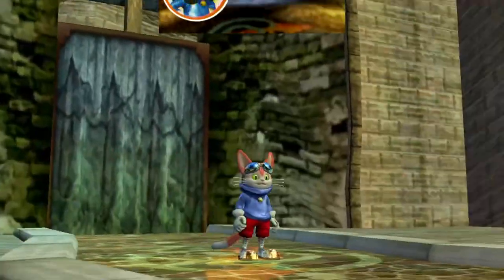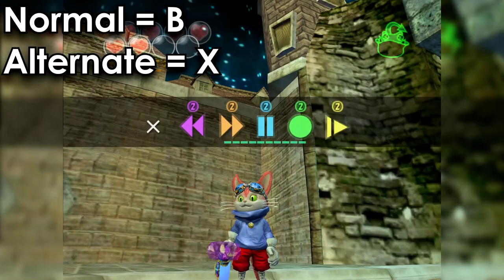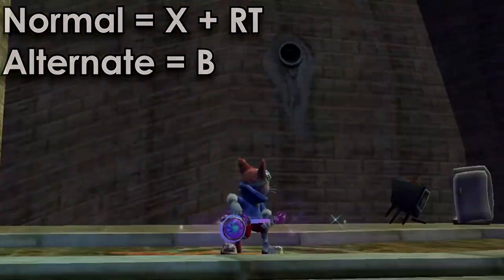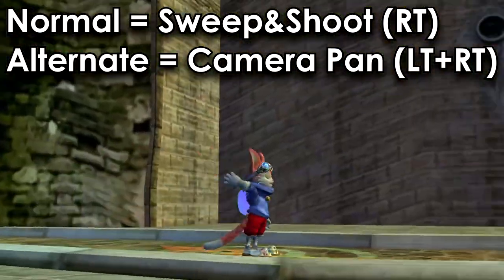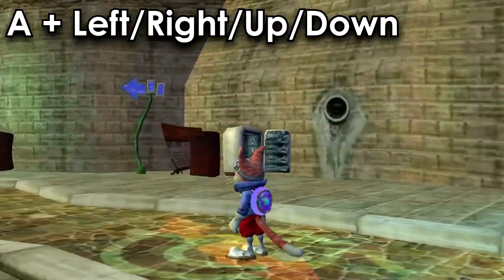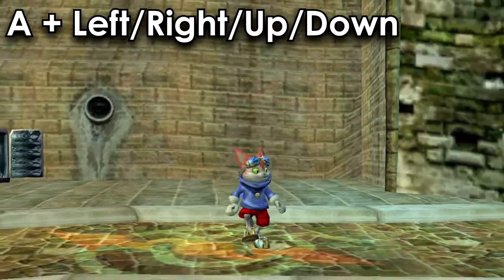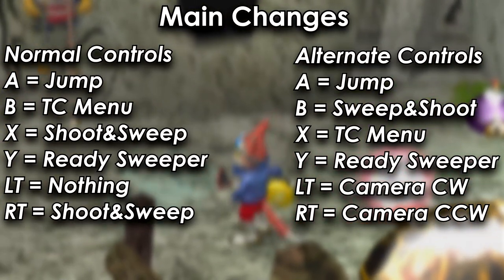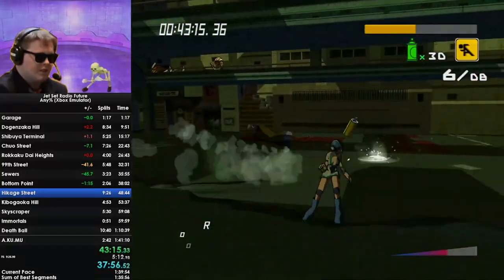Some Cool Things About Blinx #14 - Alternate Controls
Did you know that there was an alternate button layout for blinx?
Did you know what the layout even was?
This video goes over the differences between the Normal Button Configuration and the Alternate Button Configuration.

Thanks to DesBear in the Blinx Discord for letting me use the funny Soy Blinx